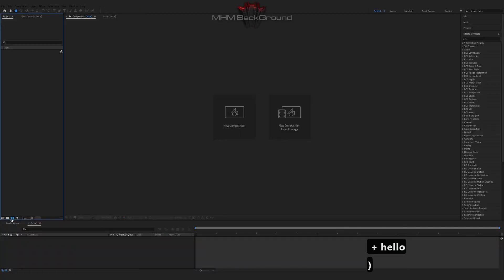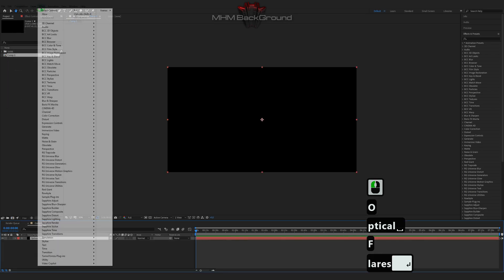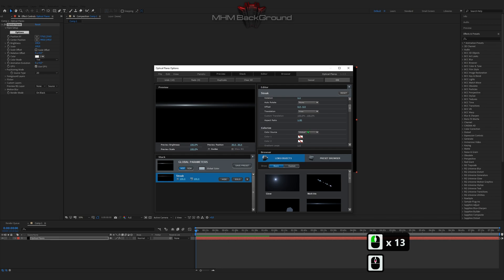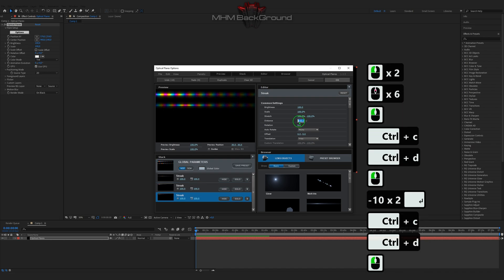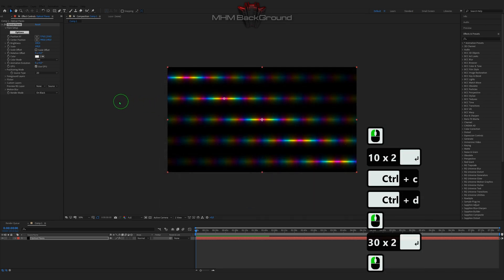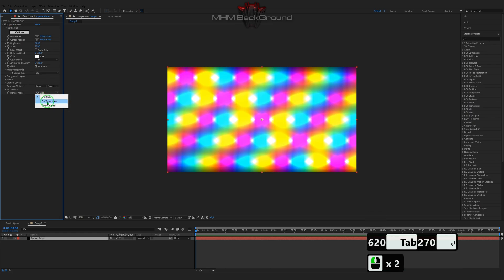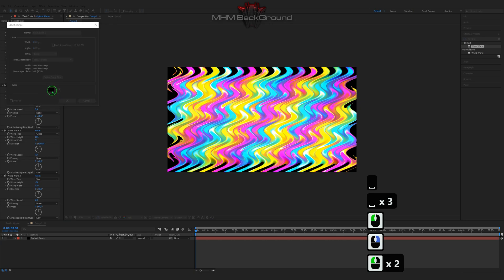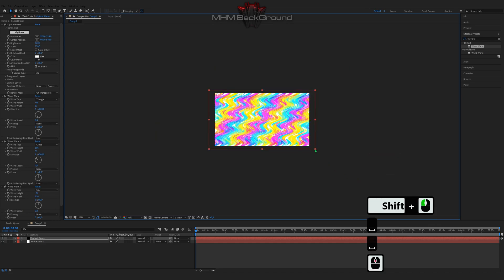Quick animated RGB Wave background | Tutorial in After Effects #133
Attention!

✪ The Set Of Plug-Ins:
- Optical Flares
- Plexus

✪ Visualization name: RGB Wave

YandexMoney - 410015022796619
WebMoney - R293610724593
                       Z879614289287